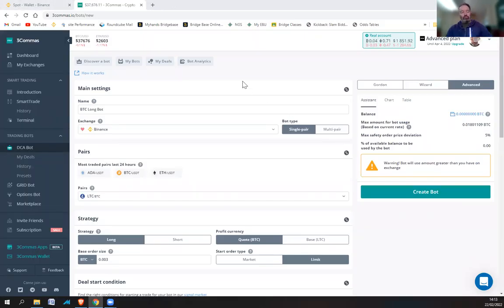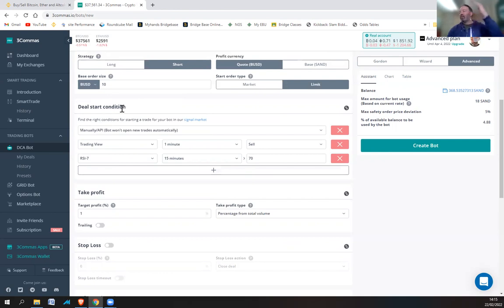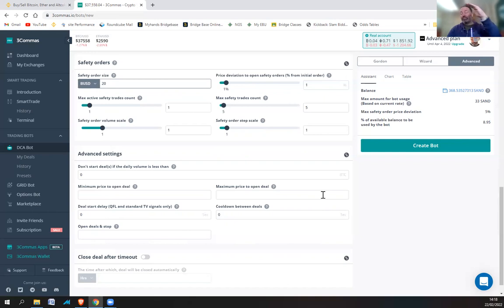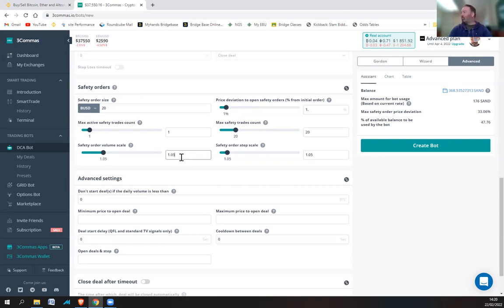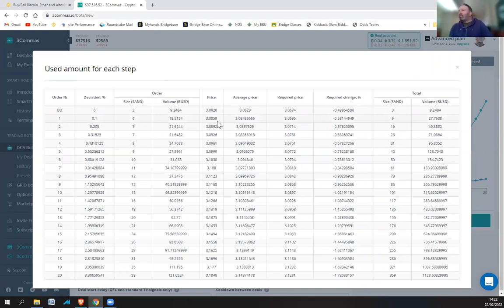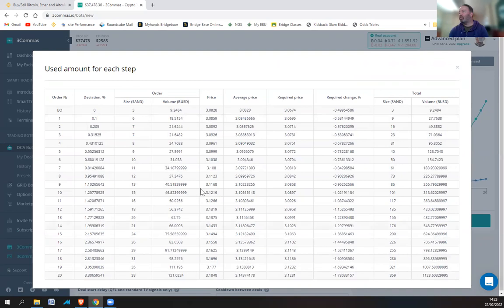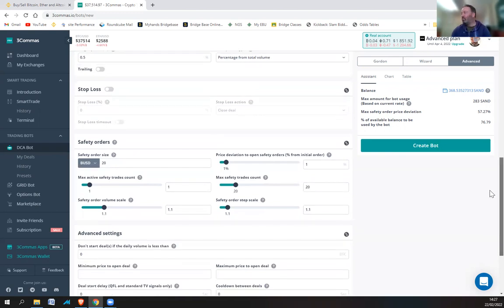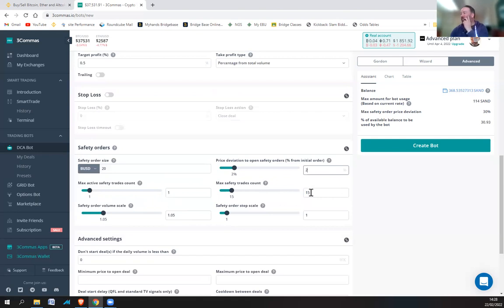Setting up a Short BOT for SAND using 3commas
Their is a learn and trade with SAND at the moment so i figured I would make my trades using a short bot.